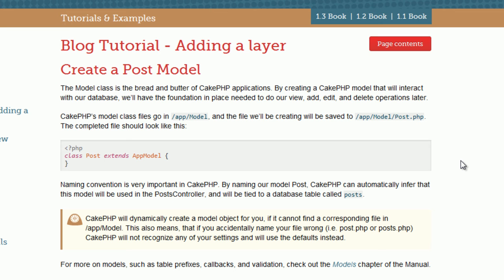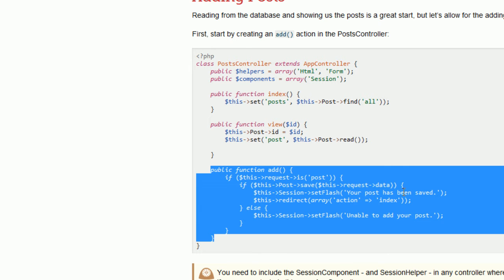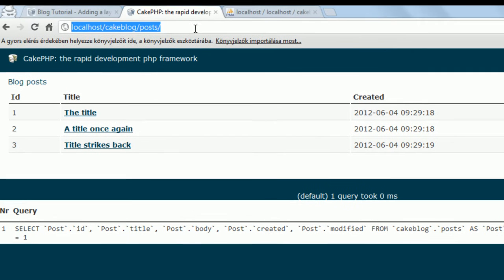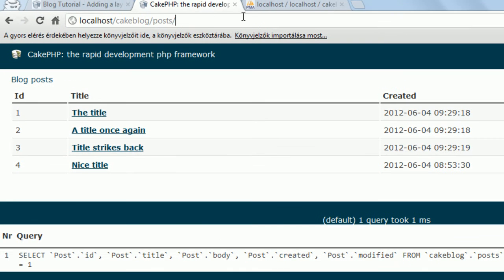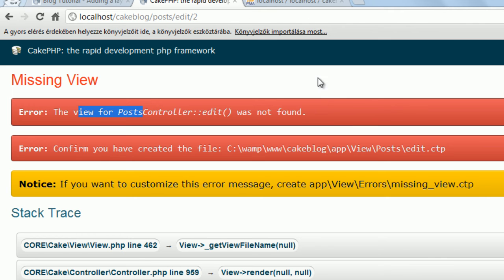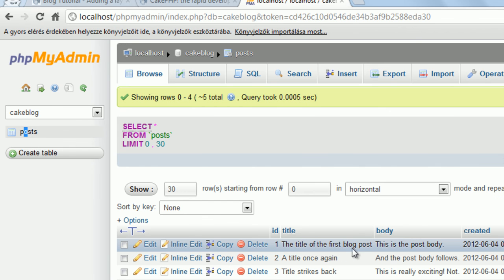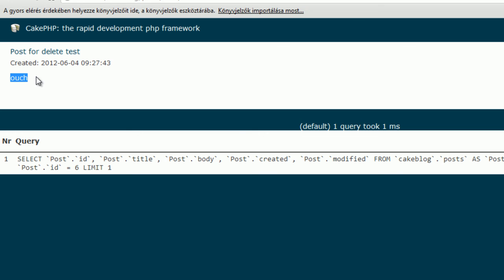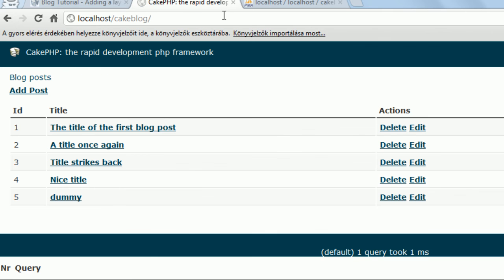CakePHP 2.x Series E03 - Blog tutorial part3